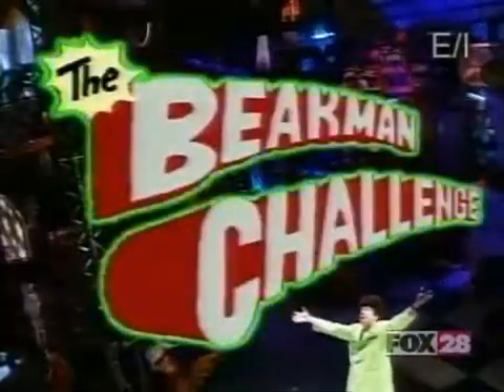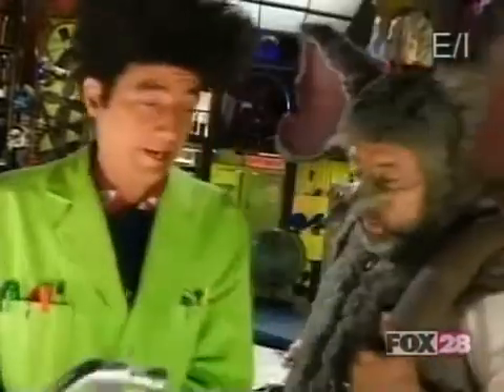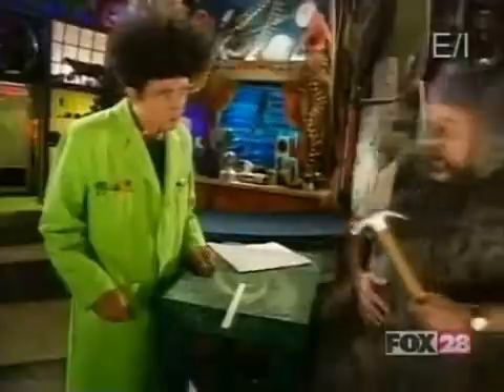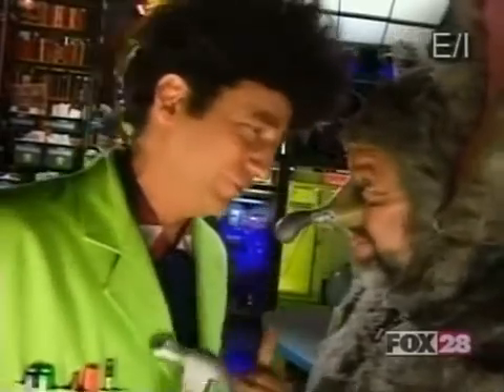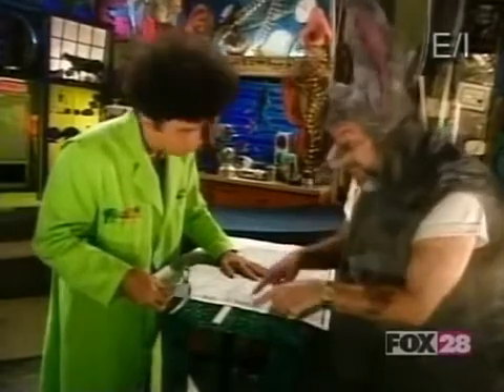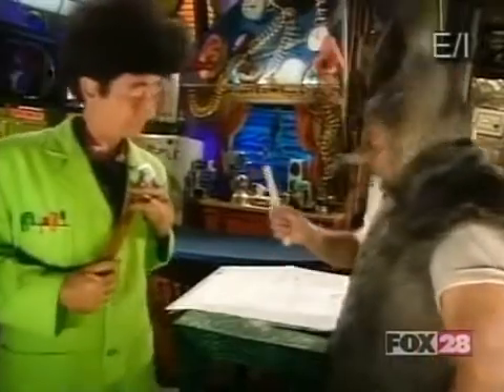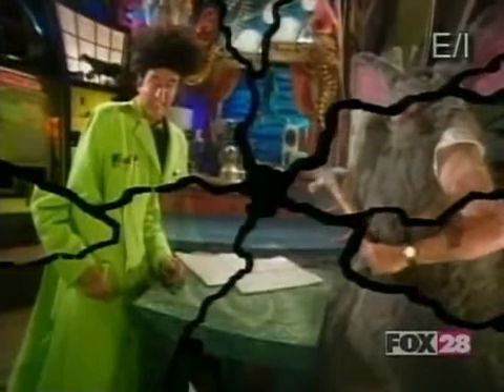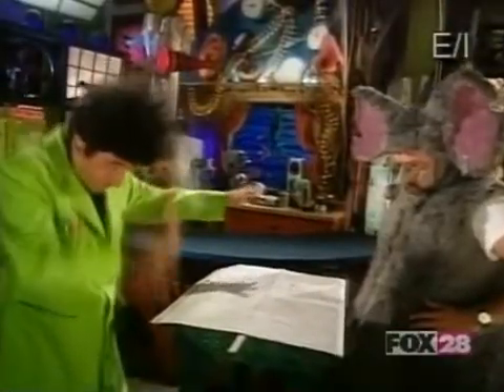Beakman's World - Bats,Beakmania & Energy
2x05 - Bats,Beakmania & Energy 00_10_39-00_13_21